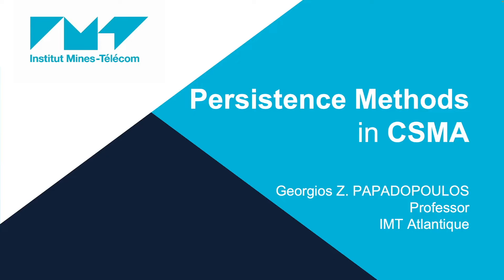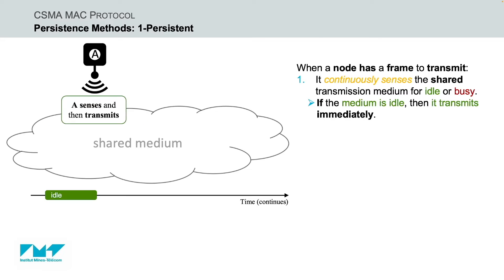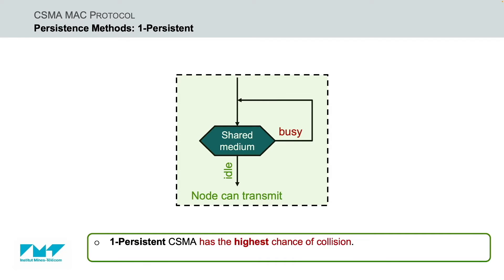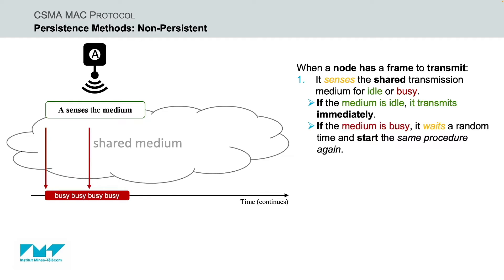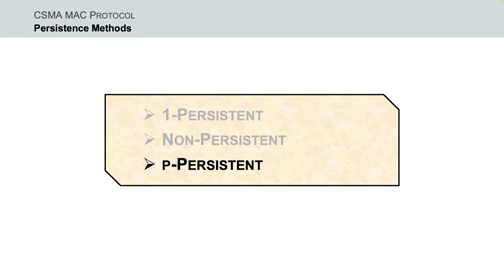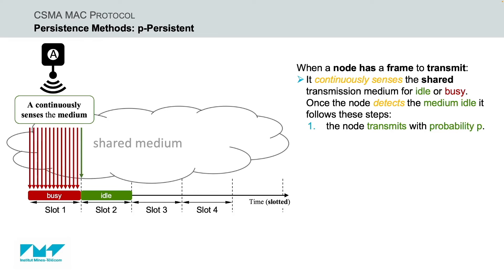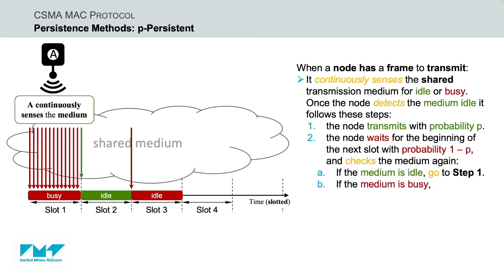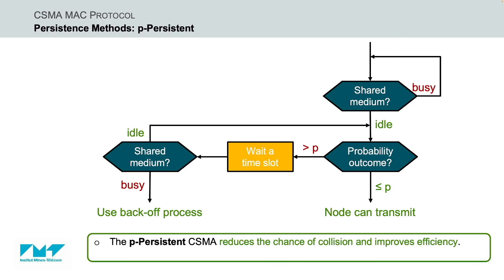Persistence Methods in CSMA MAC Protocol | CSMA Tutorial (Part 4)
In this video, the Persistence Methods in Carrier Sense Multiple Access (CSMA) Medium Access Control (MAC) protocol are presented.

This video is part of a much longer series of Tutorial Videos on "Random Access Protocols":

Bibliography:
[1] "Data Communications and Networking" by Behrouz A. Forouzan (Author).